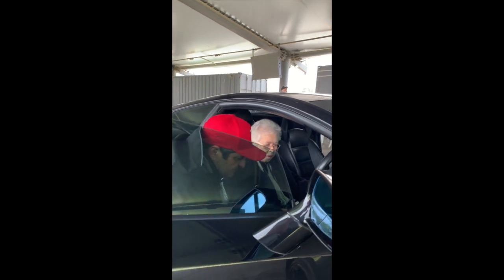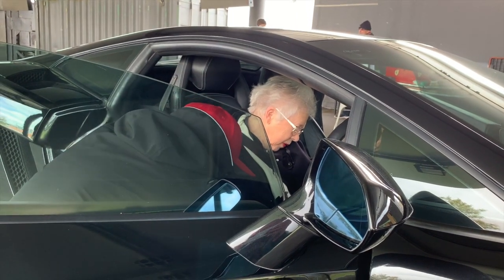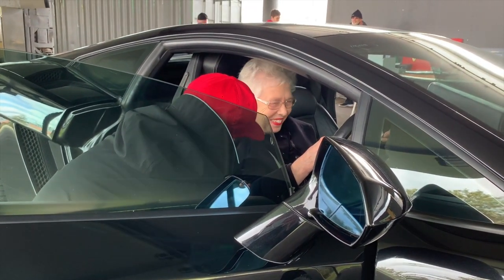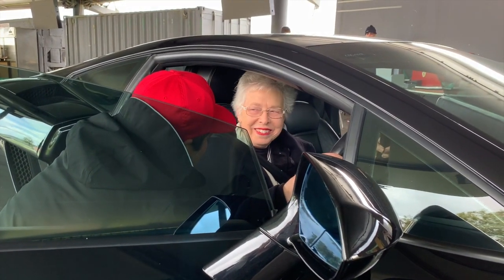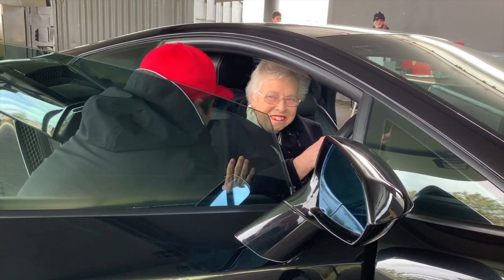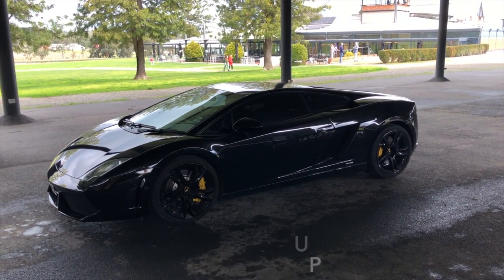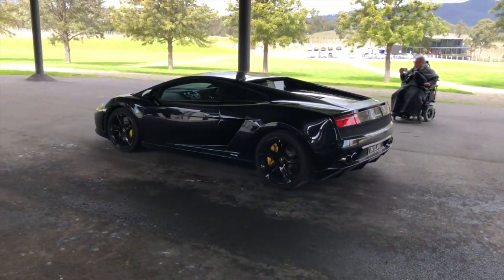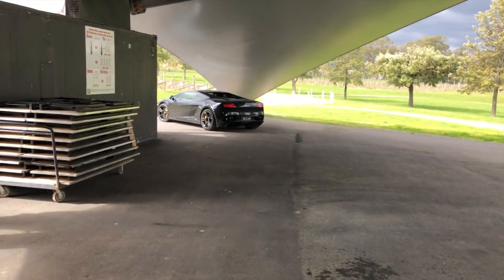SPEED DEMON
This video is about SPEED DEMON